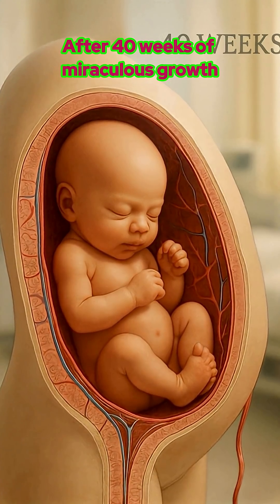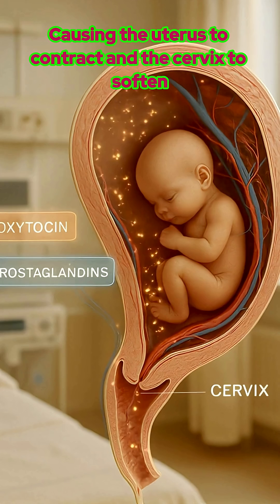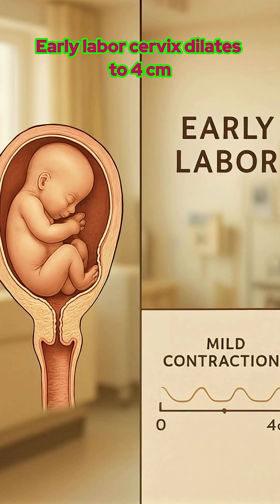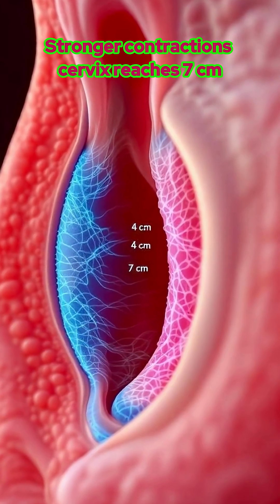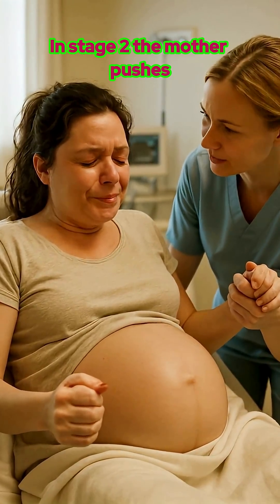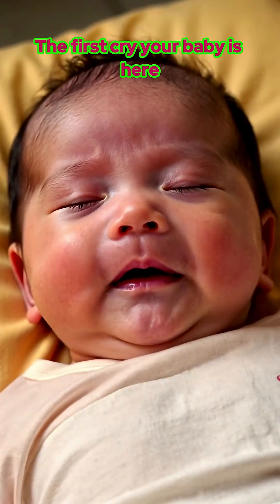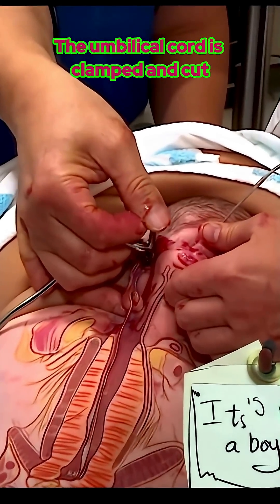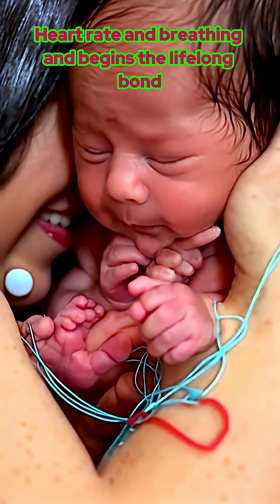👶 The Arrival – Labor, Birth & Beyond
🌟 Witness the Most Powerful Moment of Life: Birth.
Welcome to “The Arrival: Labor, Birth & Beyond” — the final chapter in our viral pregnancy series. This emotional, medically accurate, and beautifully animated video explores what truly happens during labor, childbirth, and the precious first hours of life outside the womb.

Follow the journey from the first contraction… to the first cry. Learn how both mother and baby prepare, respond, and bond in this once-in-a-lifetime transition.

🩺 What This Video Covers:
✔️ 3 Stages of Labor (early, active, transition)
✔️ How contractions help open the cervix
✔️ Baby’s journey through the birth canal
✔️ First breath, skin-to-skin contact & bonding
✔️ Delivery of the placenta
✔️ Immediate postpartum care for mom & baby
✔️ 3D animated visuals, heartbeat and breathing sounds, soothing narration

🎯 Perfect For:
✅ Expecting parents & partners
✅ Prenatal classes and doulas
✅ Birth educators & nurses
✅ OB-GYN training & med school
✅ Curious viewers inspired by life science

🎥 Series Recap – Watch the Full Journey:
1️⃣ First Trimester – “The Miracle Begins”
2️⃣ Second Trimester – “The Baby Grows Stronger”
3️⃣ Third Trimester – “Baby Gets Ready”
4️⃣ The Arrival – “Labor, Birth & Beyond” 👈 You’re here!

🔗 Full playlist here → [Insert Playlist Link]

🔔 Join Our Learning Family:
👍 Like this video if it helped you understand birth
💬 Comment your due date, experience, or questions

✅ No copyright restrictions – free to use in classrooms, YouTube channels, and parent education
✅ Ideal for doulas, midwives, hospitals, nursing schools & more
✅ High-quality animation, sound design, and voiceover